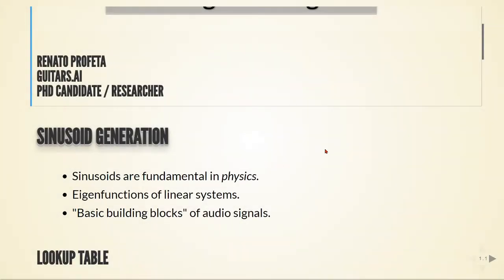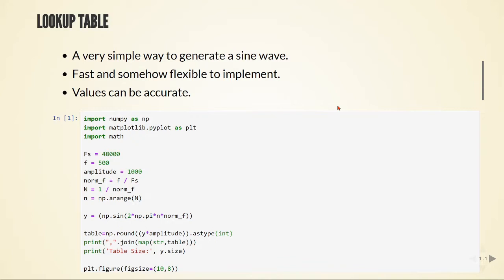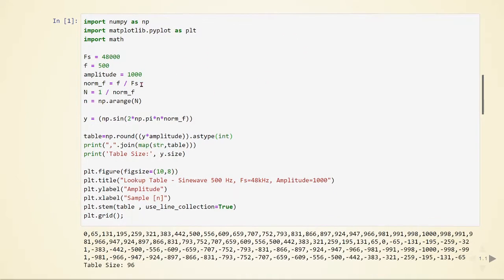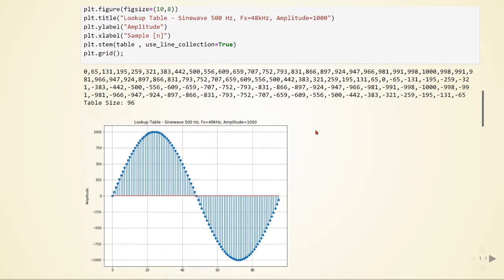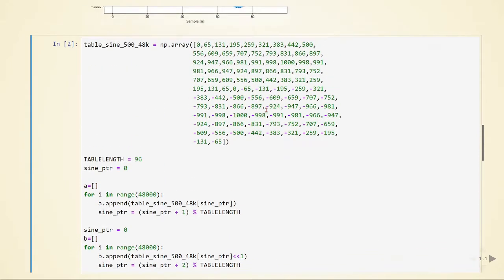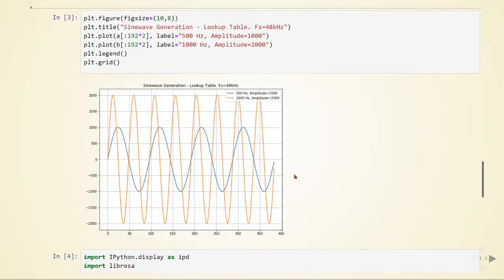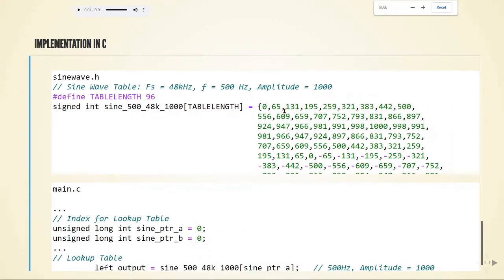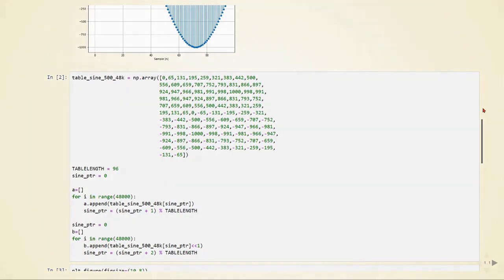BEAP - 06 Sinusoidal Generation - 02 Lookup Table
Basics of Embedded Audio Programming - 06  Sinusoidal Generation - 02 Lookup Table